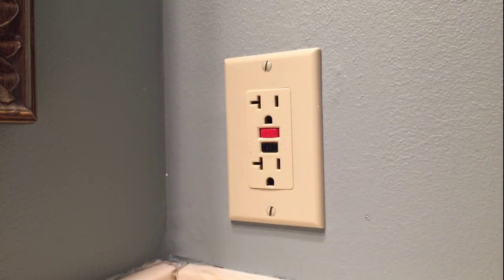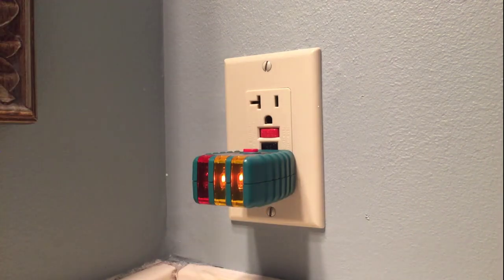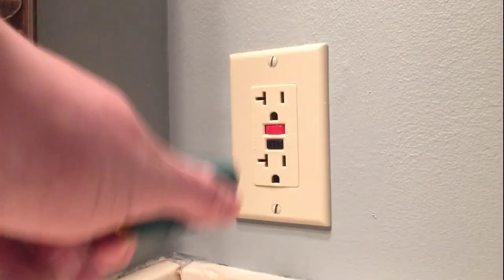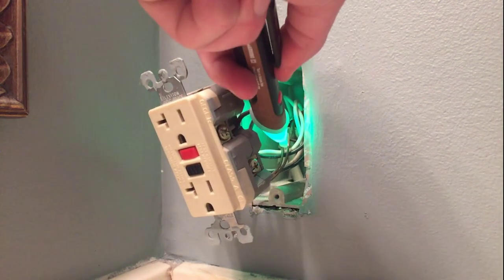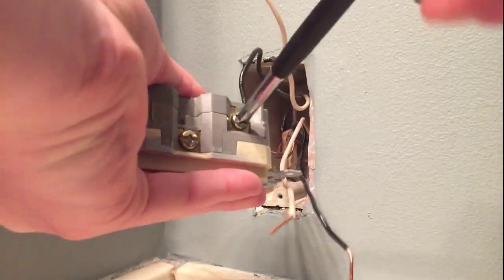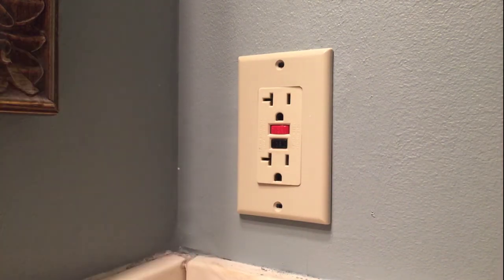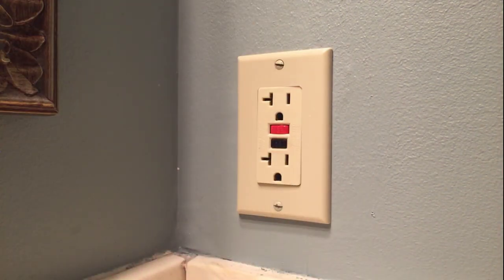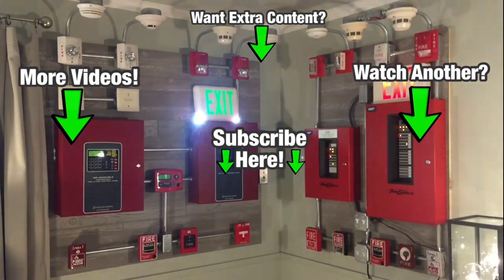Repairing a GFCI Outlet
I came across this GFCI outlet in a relative's house that was acting strange. It had power, the test button worked, and outlets connected to it were functional. However the GFCI itself would not trip if anything was plugged into itself. In this video, I fix that problem to make it operational again. Enjoy!

A.H.P. Productions 2019